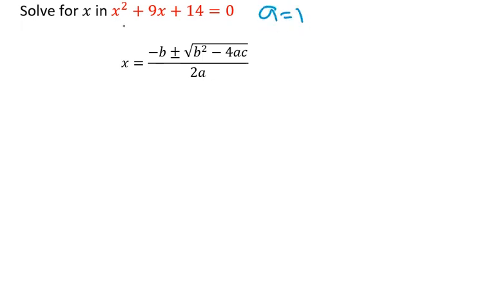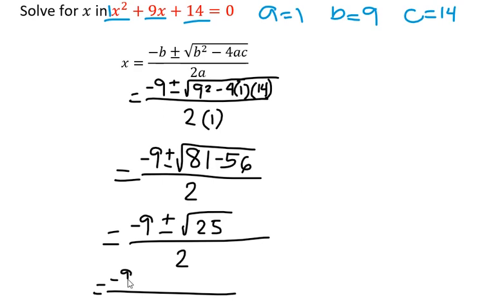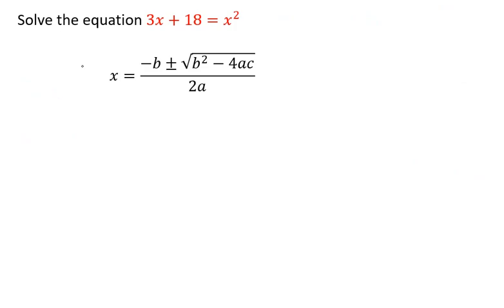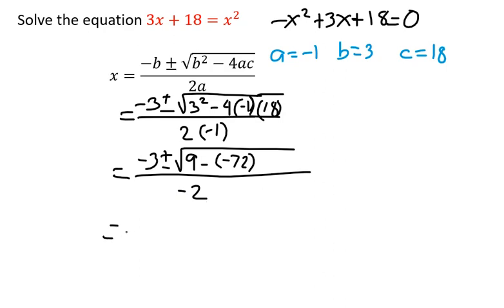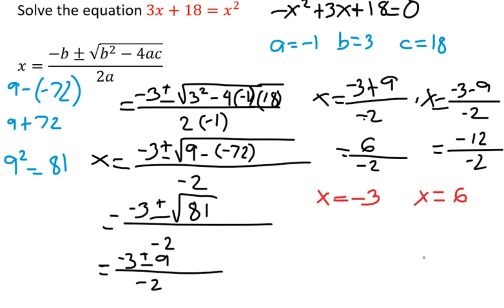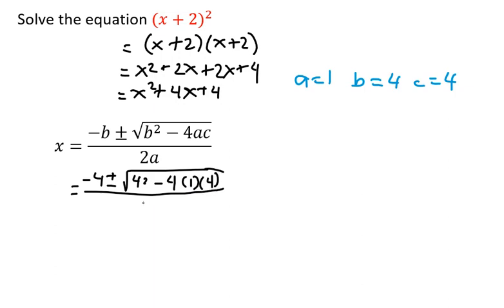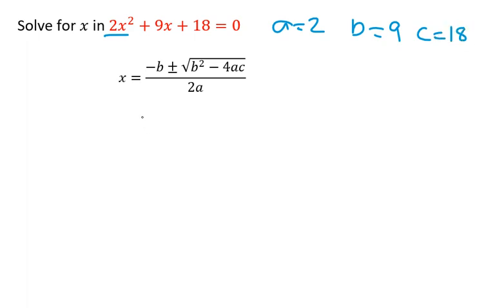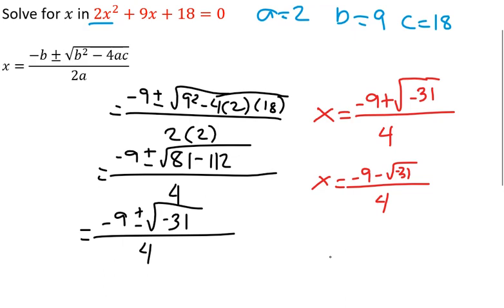SOLVING QUADRATIC EQUATION USING QUADRATIC FORMULA | TAGALOG | GRADE 9